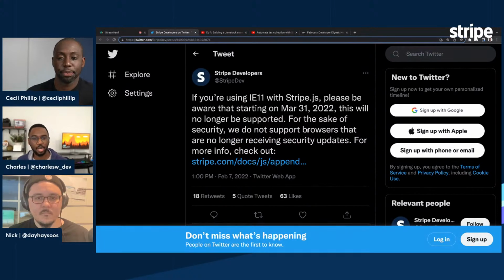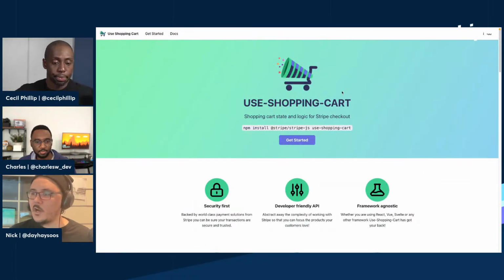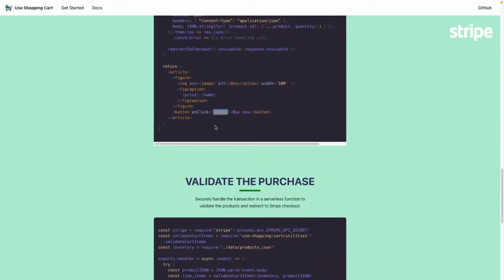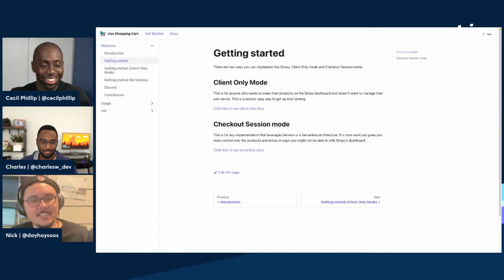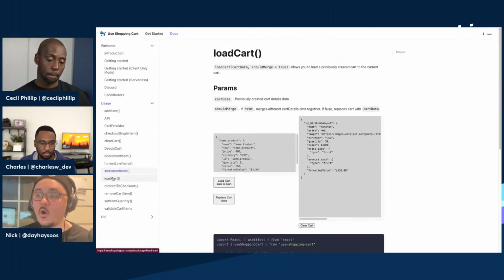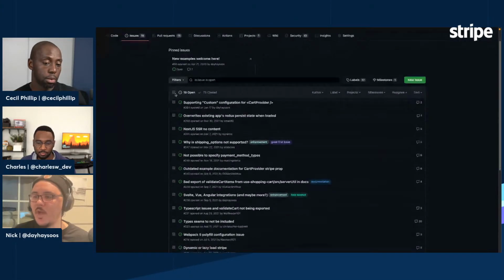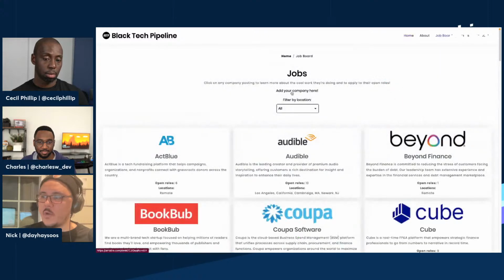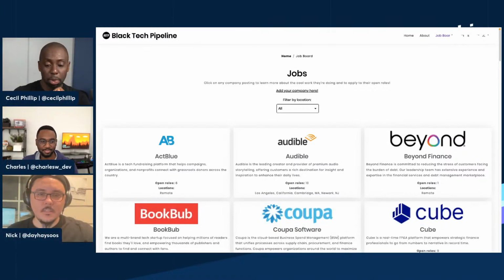Dev Chats - Adding Stripe to your ReactJS Apps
For this Dev Chats livestream, Nick DeJesus joins Charles and Cecil to chat about integrating Stripe APIs into ReactJS applications. Nick has a very helpful library called use-shopping-cart that he'll be showing off that provides a very smooth experience for React developers.